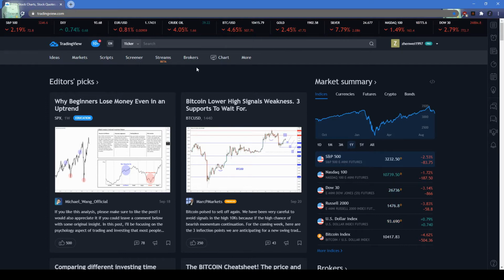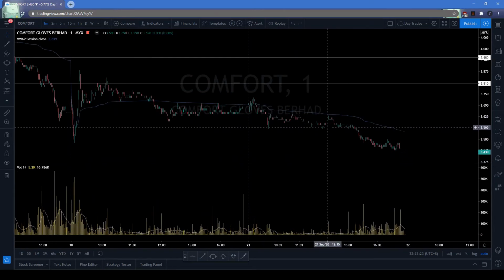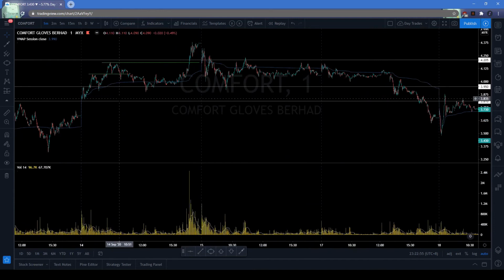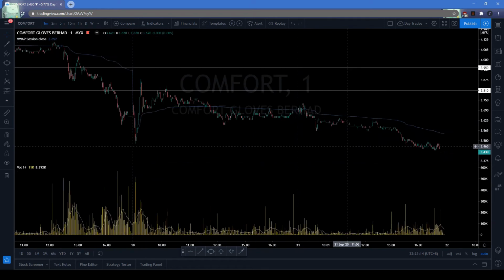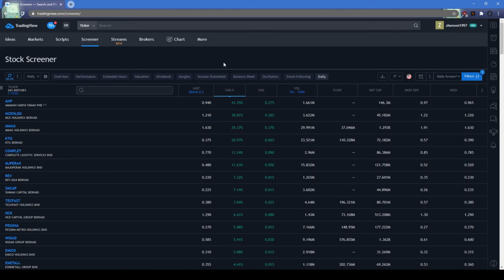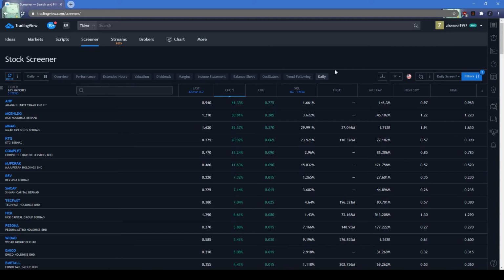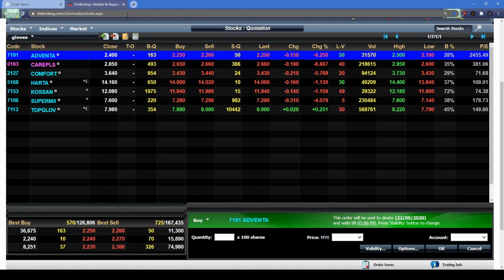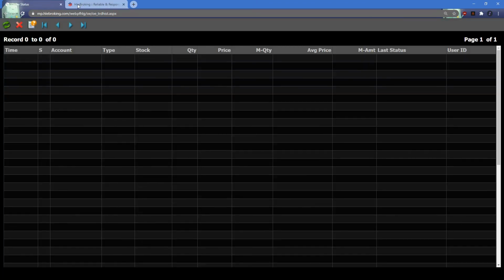What I Use to Day Trade on BURSA Stock Market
If you're thinking of signing up for Tradingview, use my link for 30$ off:

In this video, I share my trading setup. I go through my charts & indicators (Tradingview),  how I screen for stocks and how I buy & sell stocks on my brokerage software. Simplicity is key when it comes to trading, and a clean chart plays a big part in mental clarity.

I am a day trader, trading on the Bursa stockmarket.